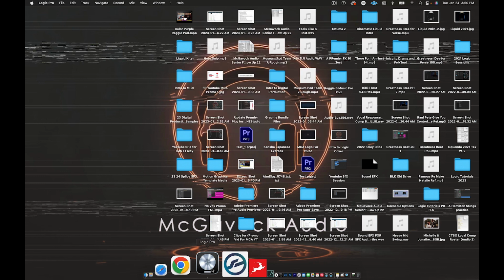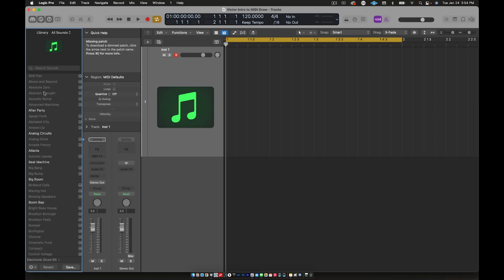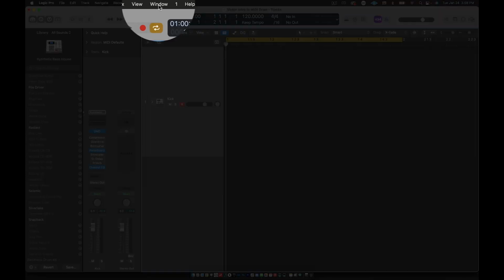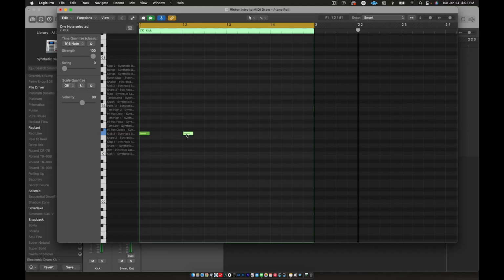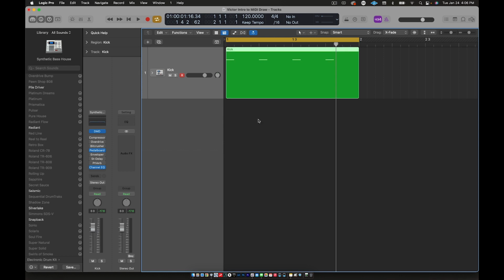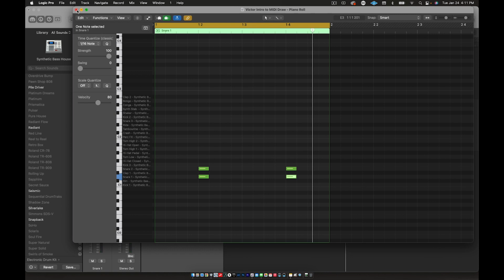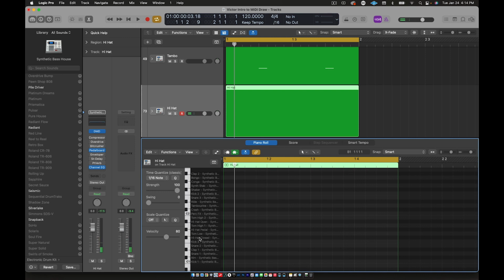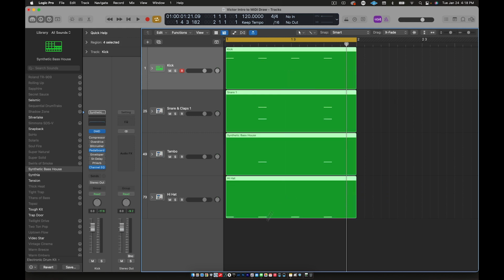2 Drawing MIDI (Piano Roll)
welcome to the MIDI series! In this first video we will be learning how to draw in MIDI using the Piano roll in Logic Pro! This is going to require some focus so you might wanna put that phone up!